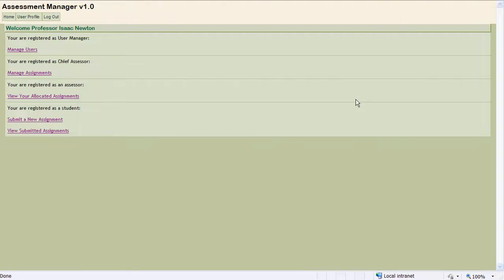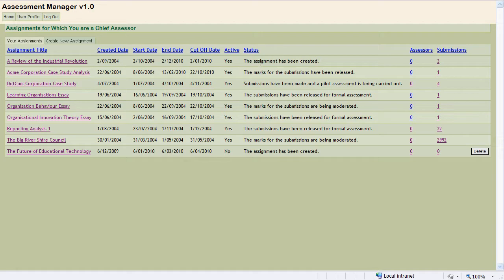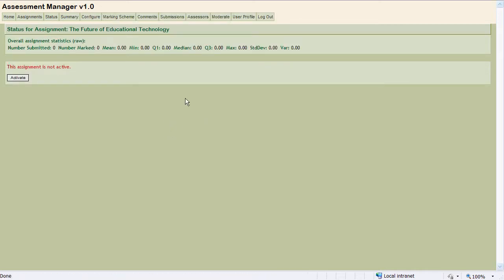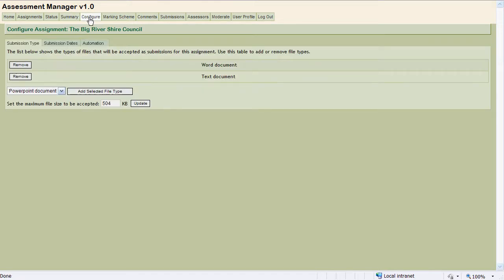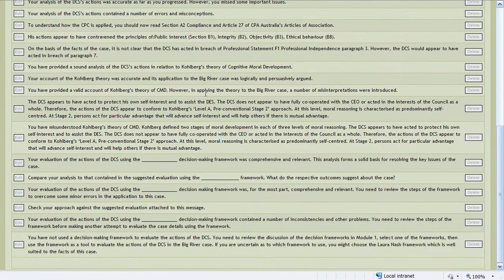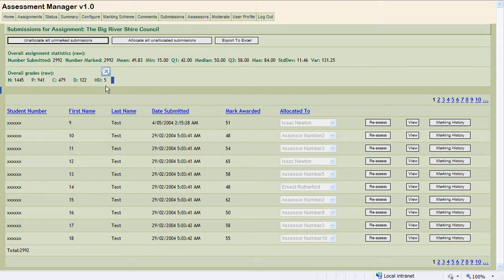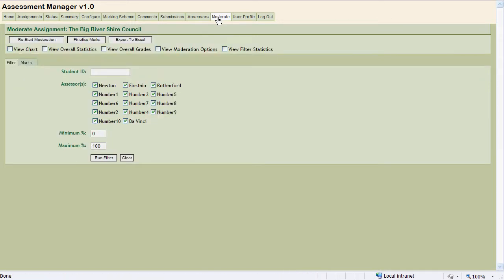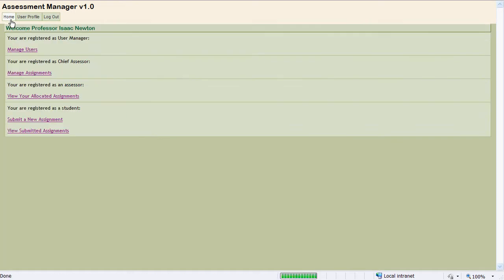Assessment Manager Introduction